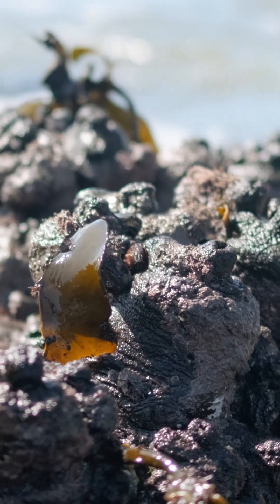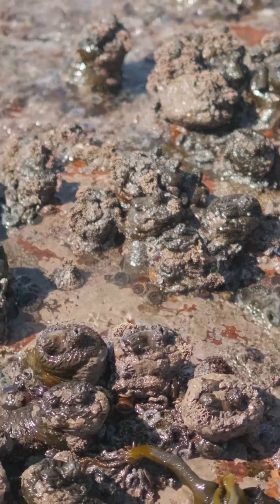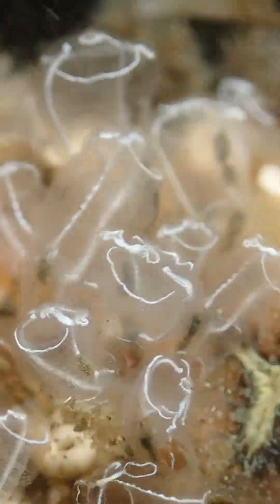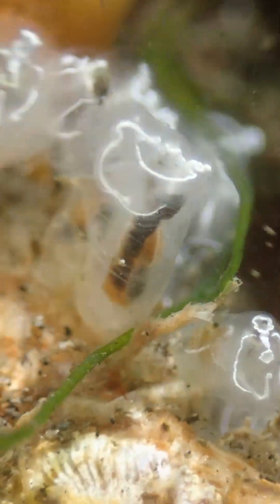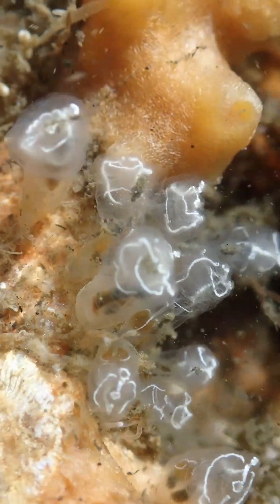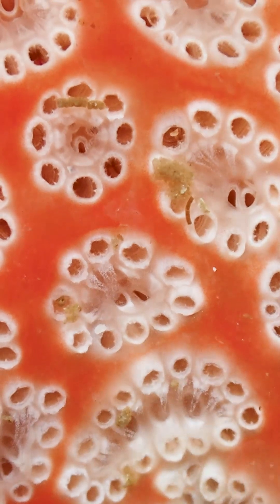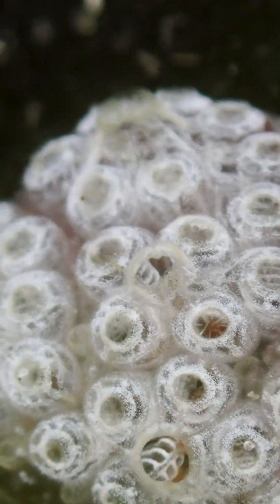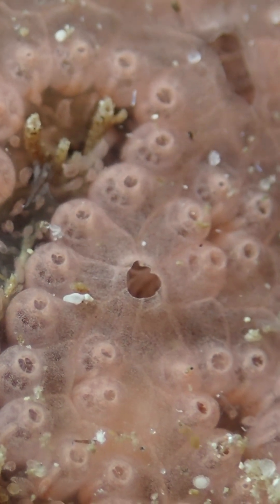Redbait: The Sea Creature That Lives Solo, in Colonies… or as Clones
Solitary, colonial, or clonal — sea squirts (aka redbait) live weird, slow lives and can even clone themselves.